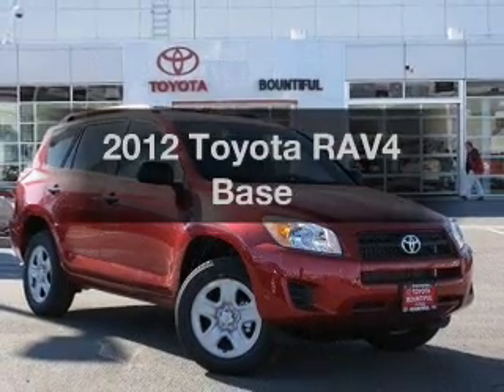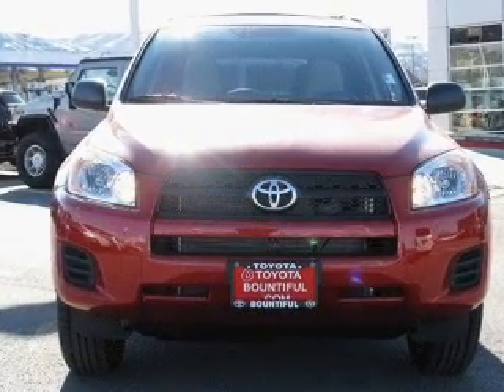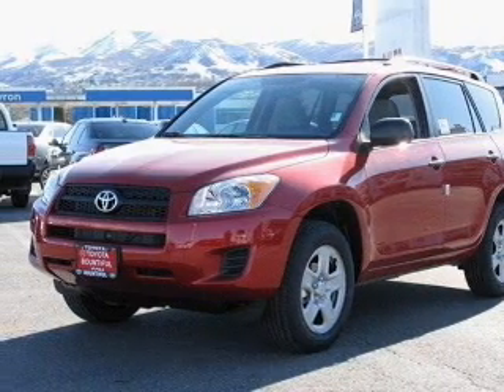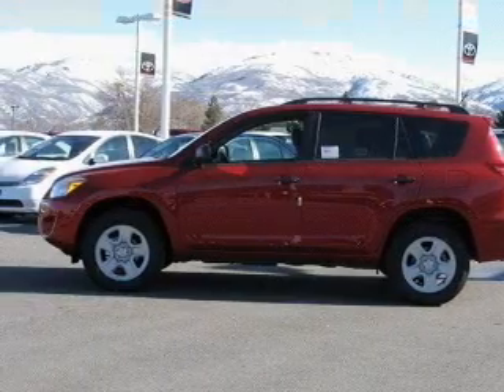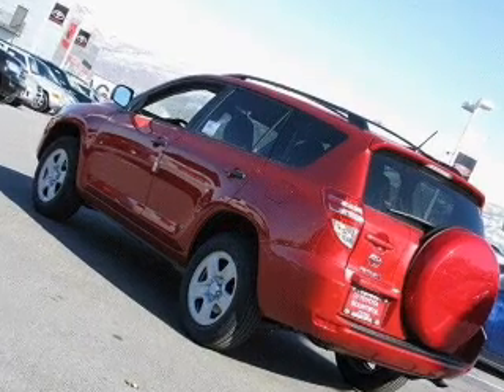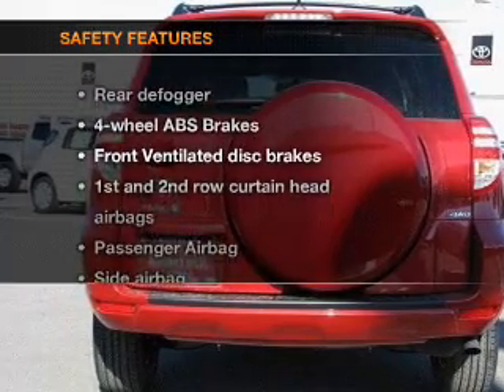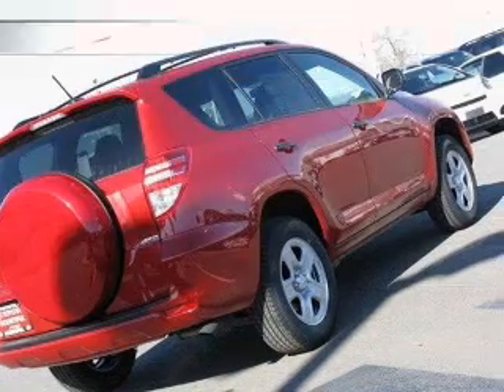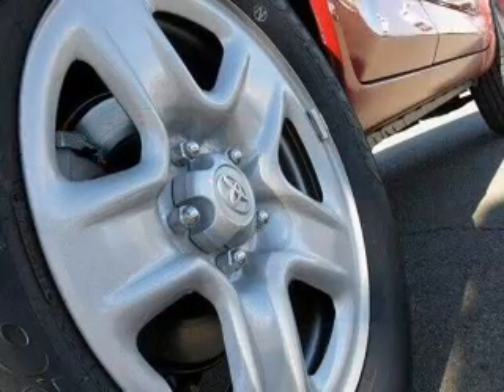2012 Toyota RAV4 - Bountiful UT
Year: 2012
Make: Toyota
Model: RAV4
Trim: Base
Engine: 2.5 liter inline 4 cylinder 16 valve
Transmission: 4-Speed Automatic
Color: Barcelona Red Metallic
Mileage: 10
Address:
2380 South Hwy 89